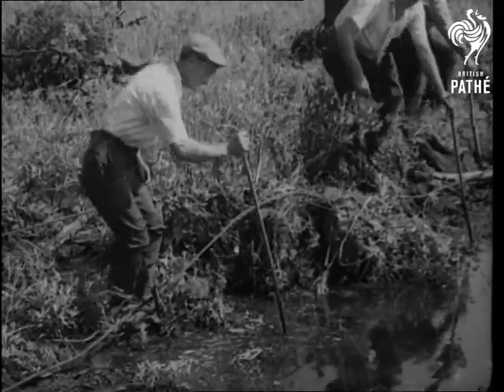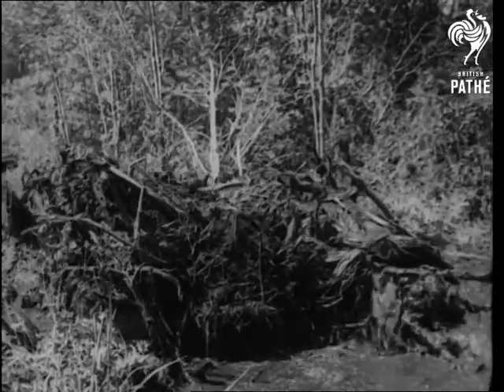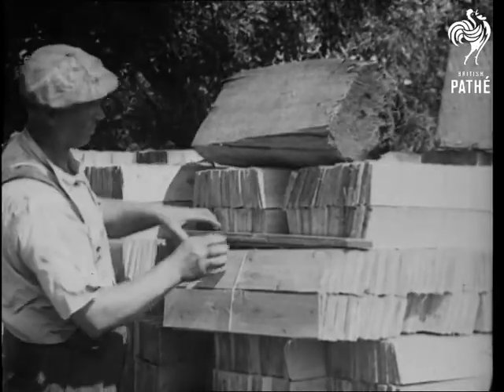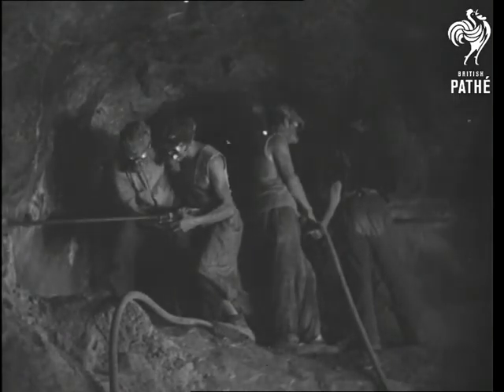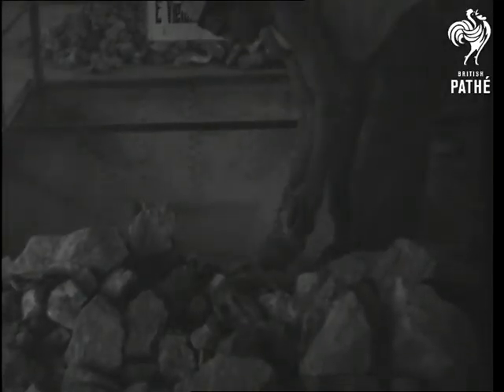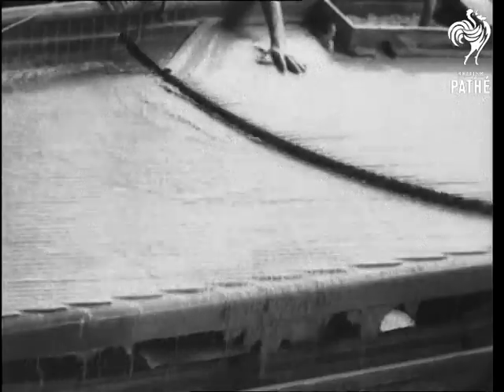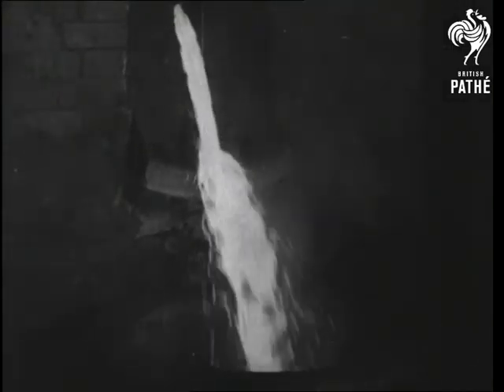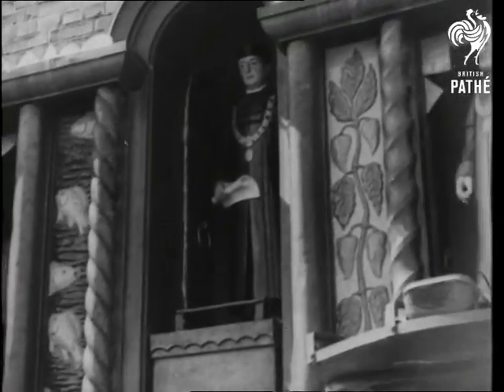Cineviews In Brief No. 64 (1938)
Titles read: "CINEVIEWS IN BRIEF".

At Port Norris in New Jersey, United States of America, we see men using machinery to drag white cedar trees from the swamps and bogs.  The trees have been preserved in the swamps for centuries.  A man counts the rings on a cross-section of a tree trunk.  Another man cuts the trunks down using a huge circular saw.  A man puts a log on top of a pile of wooden slats that have been cut for house building.

On the slopes of Mount Valerio in Italy, we see men mining a newly discovered area of lead.  The lead seams are pointed out in chunks of rock.  Brief shots of the lead sorting and refining processes.  Molten lead is poured into moulds to make ingots.

In the old village of Funfkirchen in Southern Hungary we see the clock in the market square strike noon.  Several model figures of men move around the decorated clock face while tinkly music sounds.
 FILM ID:1162.18